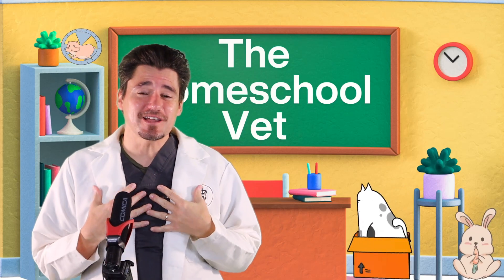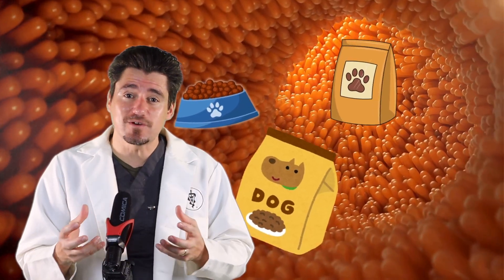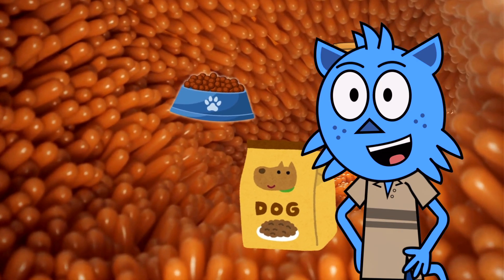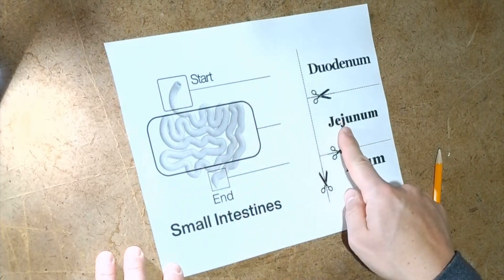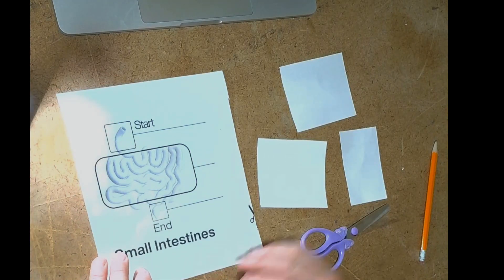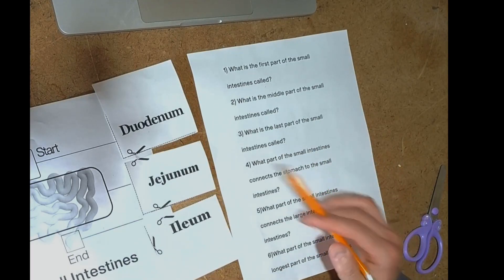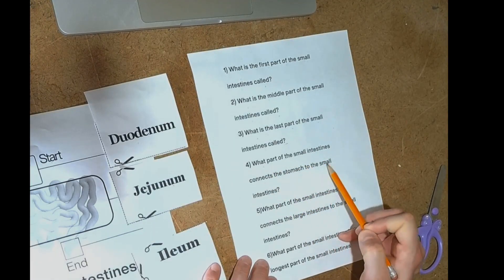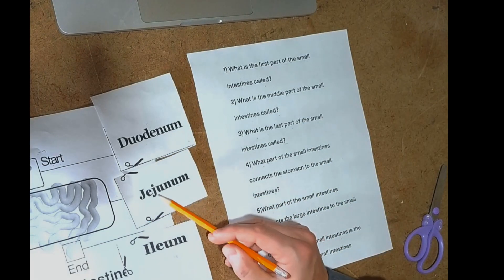Dog Small Intestines Basics. Homeschool class lecture 3.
Hi Everyone!

Please download the worksheet at homeschoolvet.com to check what your kid or student has learned from the video.

My name is Dan, and I am a veterinarian.  In this video I talk about the dog's small intestines.  I focus on the basic anatomy of the dog's small intestines.  I do talk about digestion and absorption too.

Duodenum – The first section that connects to the stomach. This is where the food mixes with digestive juices and enzymes to start breaking down nutrients.

 Jejunum – The middle and longest section! This is where most of the nutrients are absorbed into the bloodstream to give dogs the energy they need to play and grow.

Ileum – The final section that connects to the large intestines. It helps absorb the last bits of nutrients and sends the rest on to be processed as waste.

Please visit the homeschoolvet.com for our worksheet to better understand the content of this video.

By the end of this video, you’ll understand how each part of the small intestines helps your dog’s body get the nutrients it needs to stay strong and healthy!